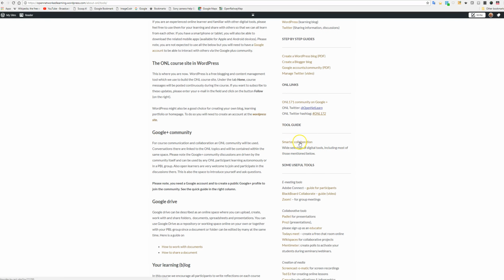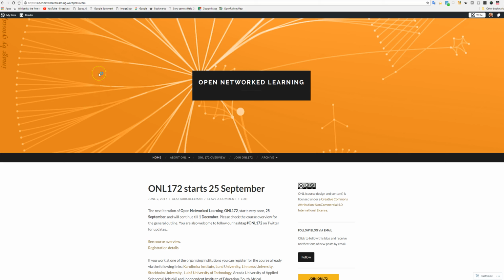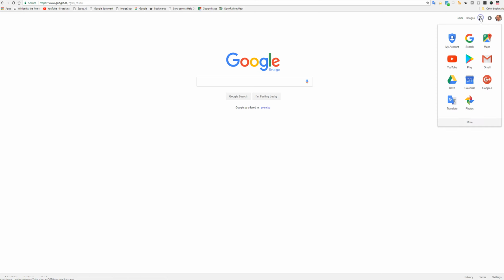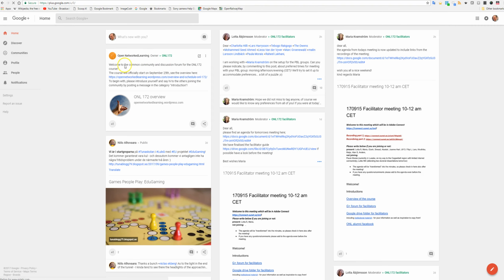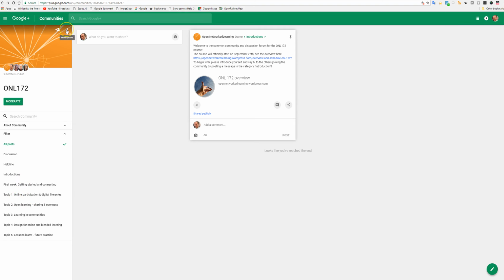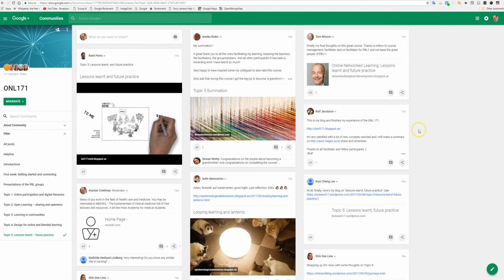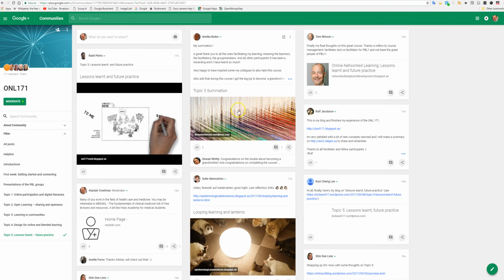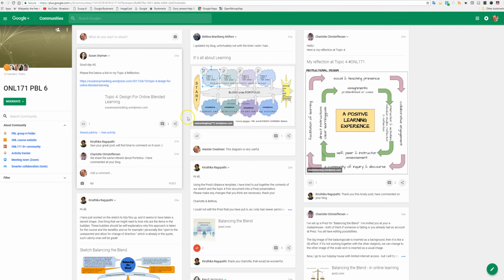ONL172 introduction film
Guide to the main learning spaces used on the course Open Networked Learning, Sept-Dec 2017.